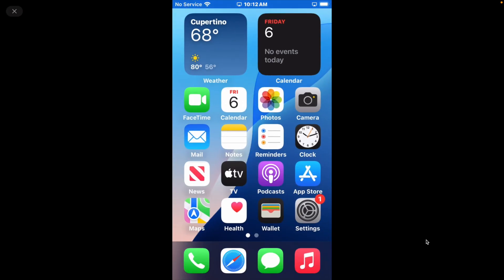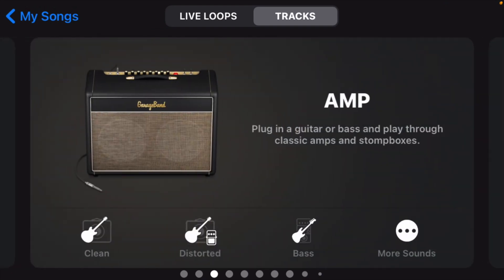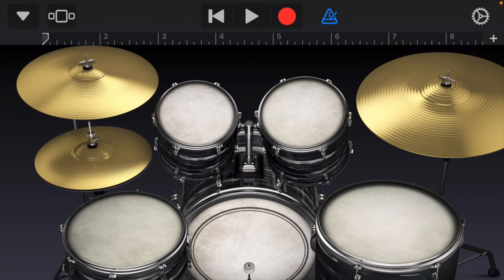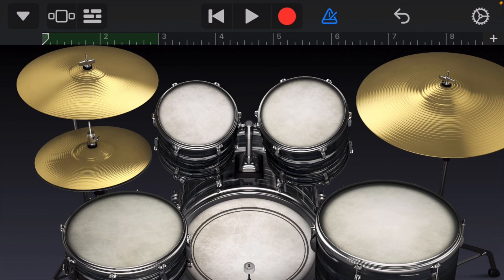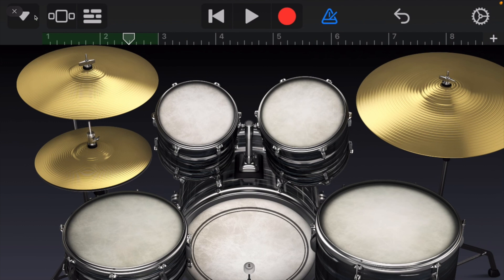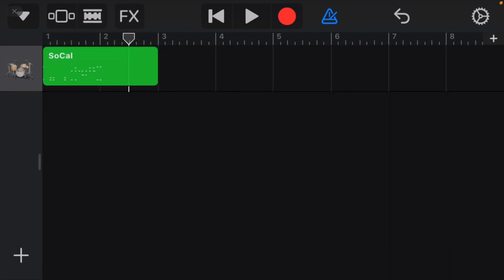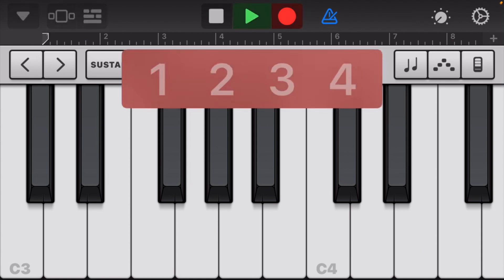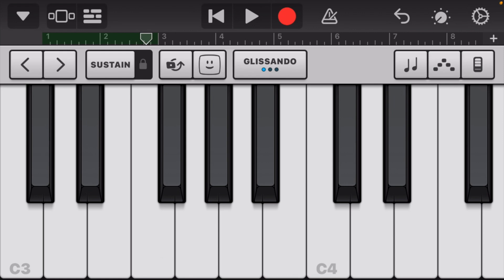Beginning Steps To GarageBand for iPhone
I will show you how to start GarageBand in a few easy steps on your iPhone for the latest upgrade for the year 2025.